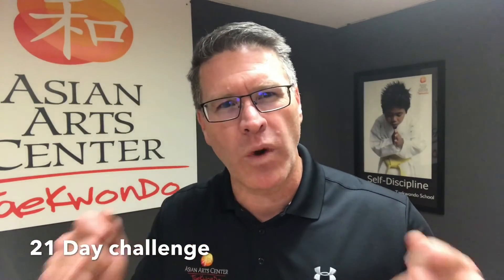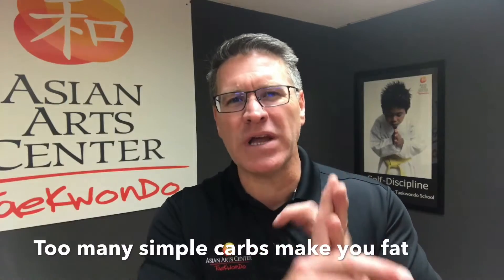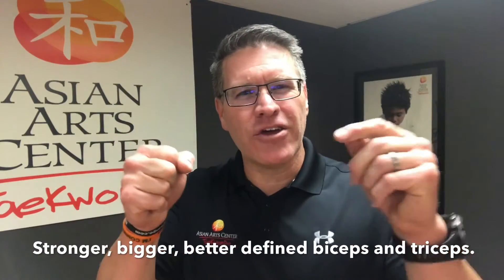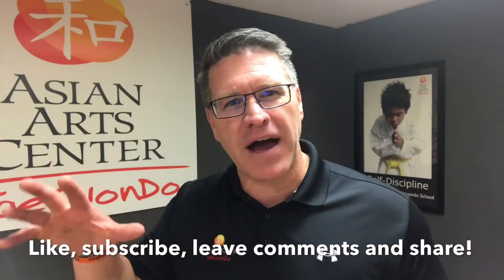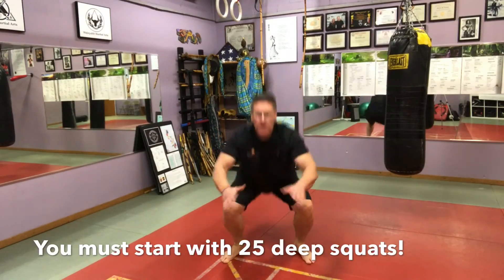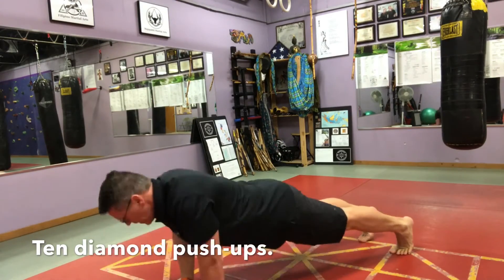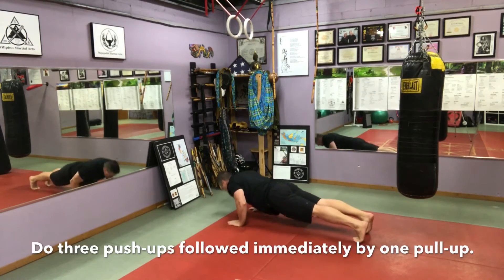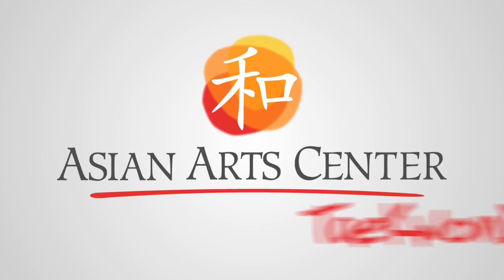Martial Arts Fitness Challenge - 21 Days To Fighting Fit!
Get fighting fit in just 21 days with these simple and powerful bodyweight exercises. Invest time in your fitness and health in this 21 Days to Fighting Fit workout challenge!

Here is your 21 Day fitness challenge. Prepare to build bigger, stronger, arms, chest, shoulder, back, and core muscles while getting lean and healthy!

Wider, stronger pectoral, pec development through four types of pushup variations to build a stronger chest.

Get a stronger, healthier,  leaner body with this martial arts training video tutorial filmed in the 89Tigers Dojo just for you! Plus, lose weight fast with my top three tips including intermittent fasting for a leaner, healthier, weightloss accelerating, metabolism boosting, fat burning, athletic, strong and healthy body.

Matt Pasquinilli, Master Teacher at Quantum Martial Arts School, and founder of and pasquinilli.com online martial arts learning dojos.